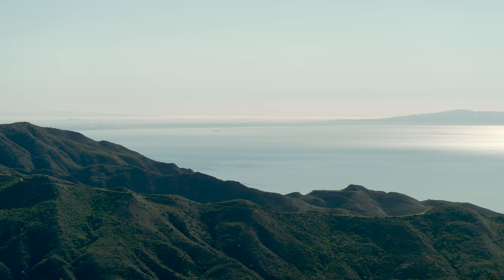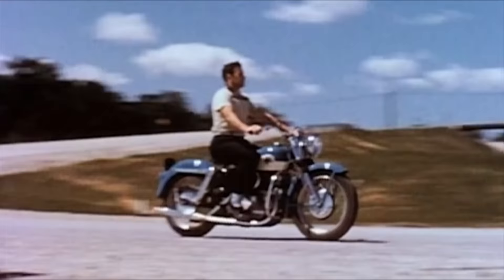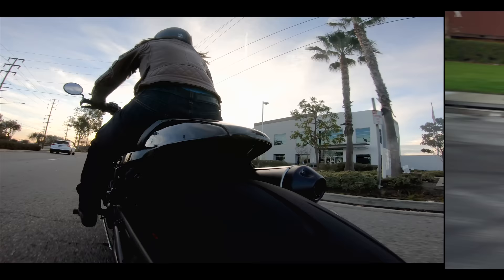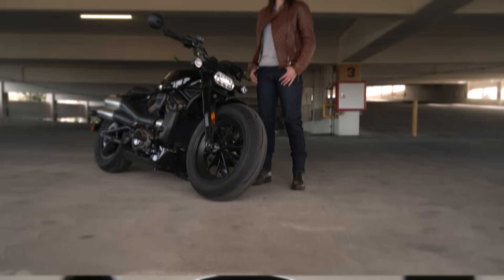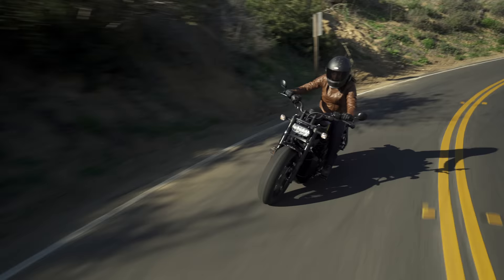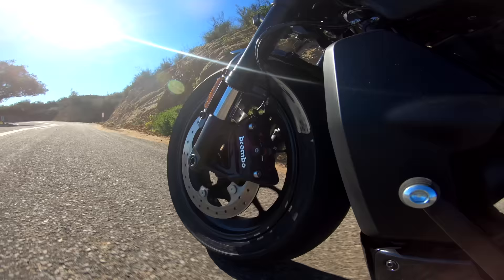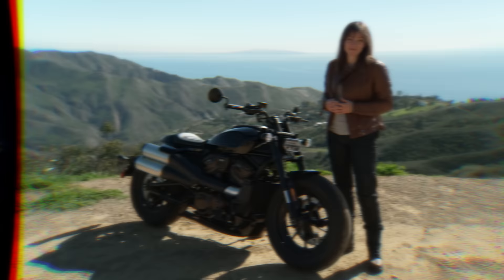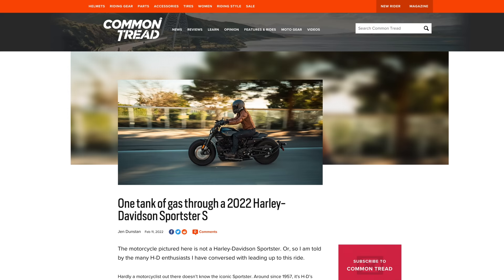2022 Harley-Davidson Sportster S First Ride Review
The 2022 Harley-Davidson Sportster S is a complete redesign from its old predecessor but is it enough to win over our very own, Jen Dunstan? Join her as she takes out the new Sportster S with a full tank of gas and to find out just how “sporty” the new Sportster really is. Tell us your thoughts on the 2022 Sportster S; will it finally make your short-list?